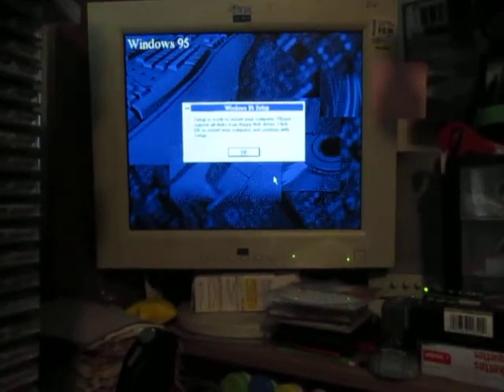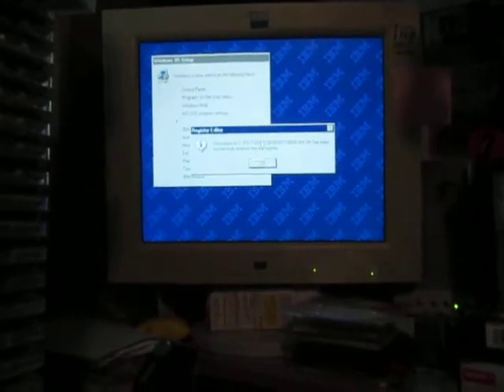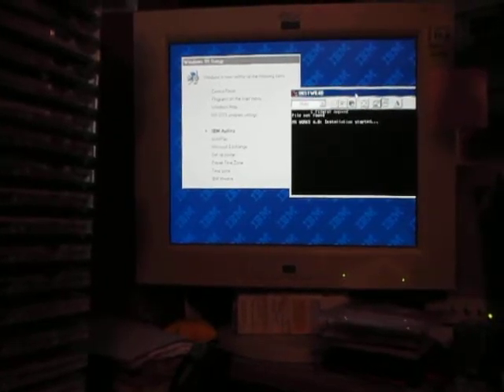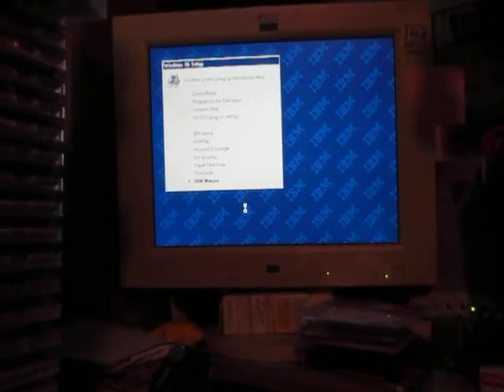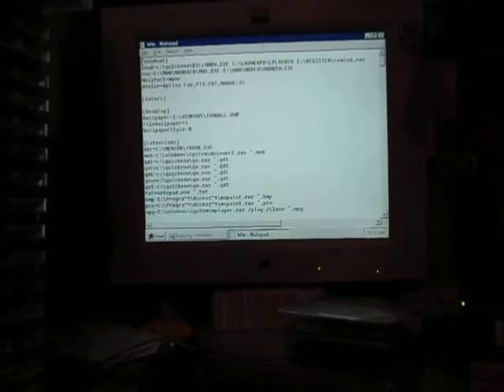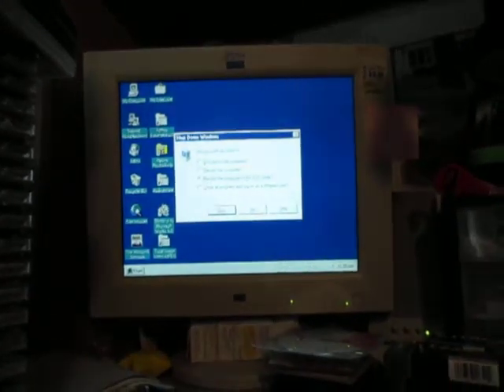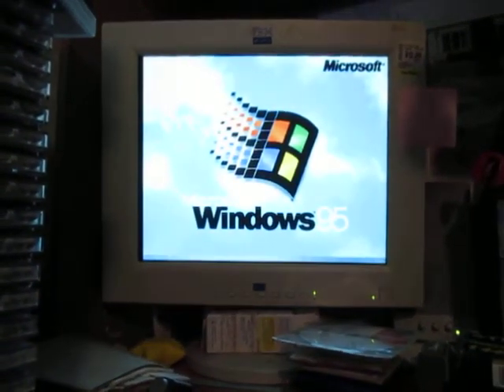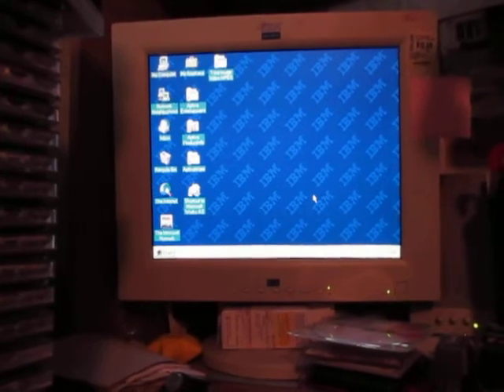IBM Aptiva Windows 95 OEM Setup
In this Video, I Finish the OEM Setup for Windows 95, then I Run an IBM Aptiva Service CD Update which does not really do much but just wanted to show it for the video.